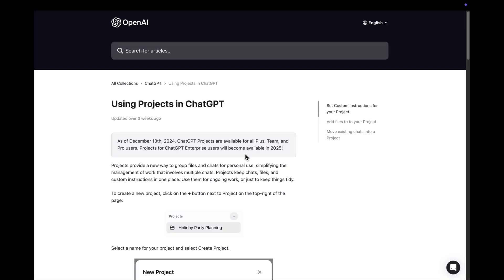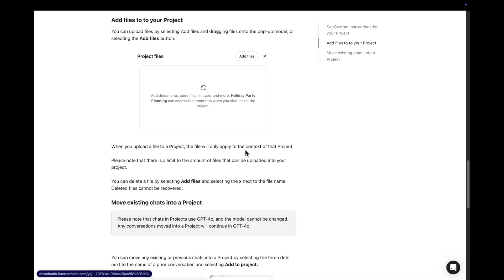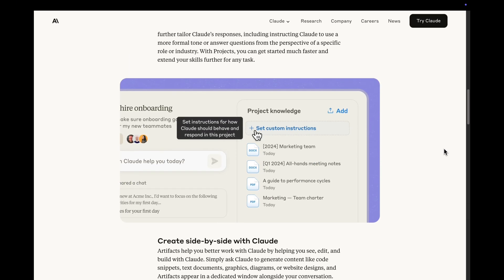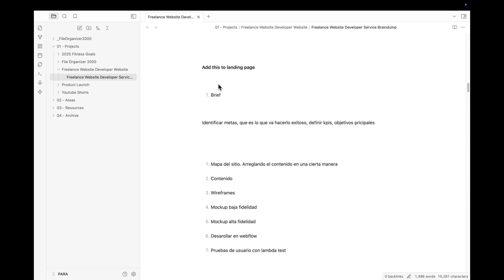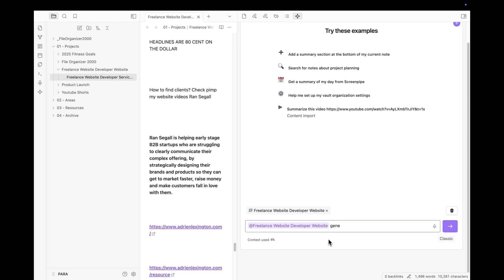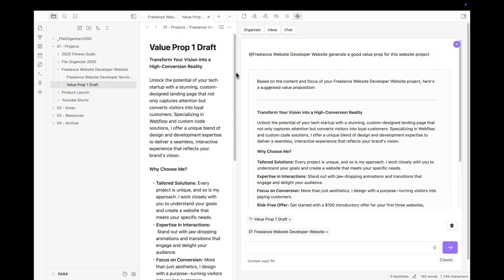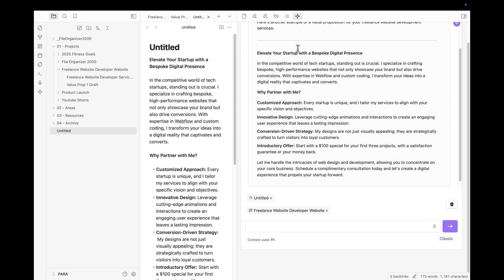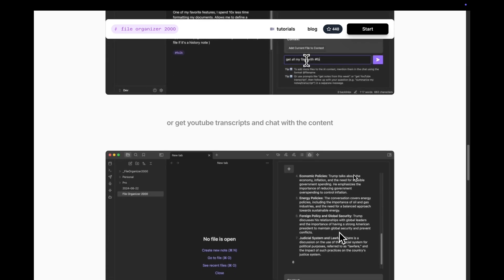ChatGPT Projects in Obsidian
In this video, I show you how Obsidian + Note Companion can be a better tool than ChatGPT Projects for building a permanent knowledge base.

Note Companion is an Obsidian plugin that organizes your files automatically with AI. Now also featuring the most powerful AI chat for Obsidian.

If you find this open source initiative valuable, please consider supporting us to help improve and maintain the project. 🙏